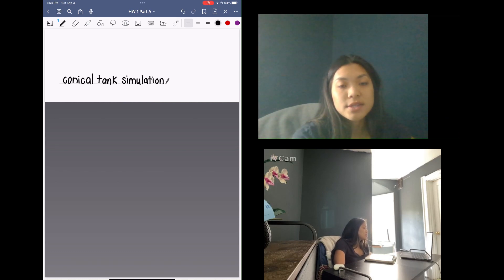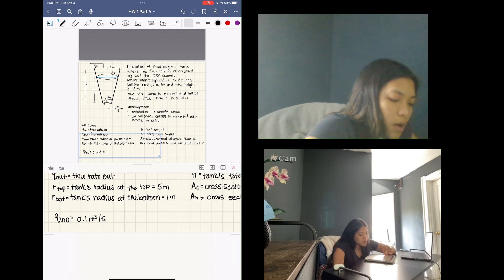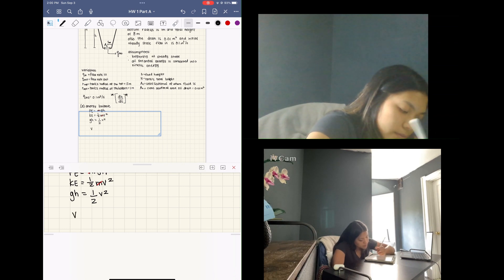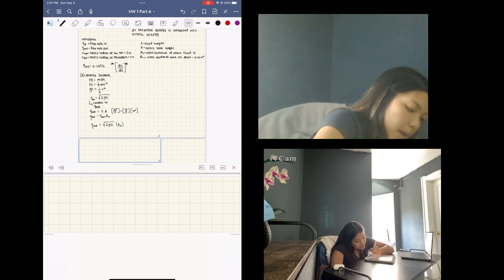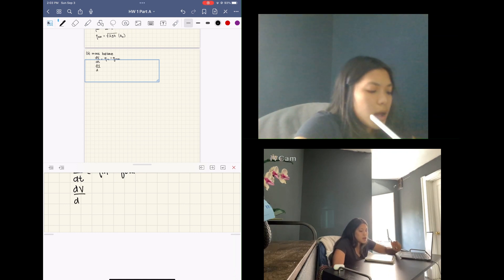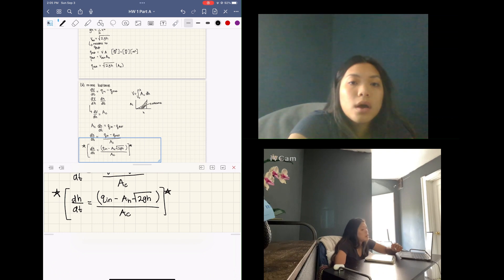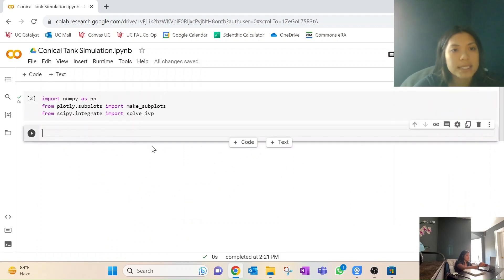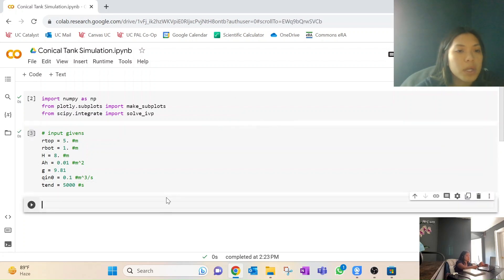Conical Tank Simulation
Problem Statement:

"Derive the differential equation describing the dynamical liquid level response of a conical tank.   A conical tank with total height of 8 m, top radius of 5 m, and bottom radius of 1 m, with a drain at the bottom of cross sectional area 0.01 m3, was at an initial steady state with 0.1 m3 of liquid flowing in.  Simulate the liquid height in the tank for the following 5000 seconds, when inlet flow is increased by 20%"